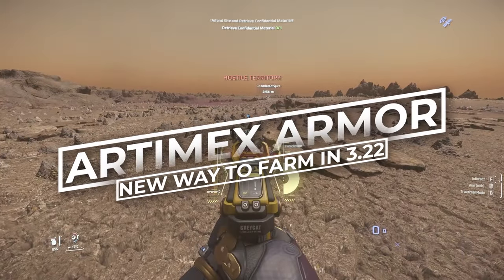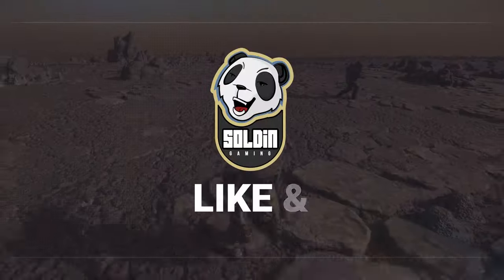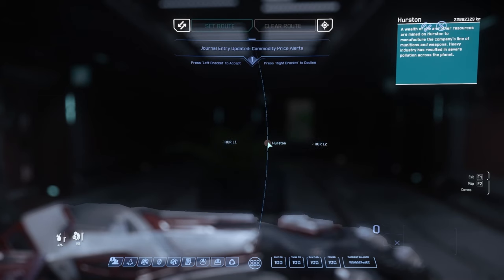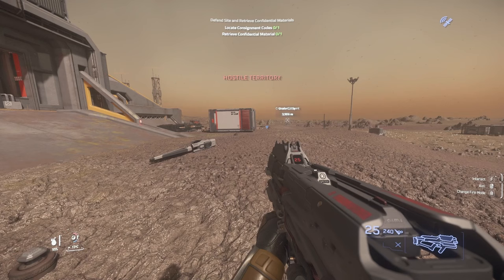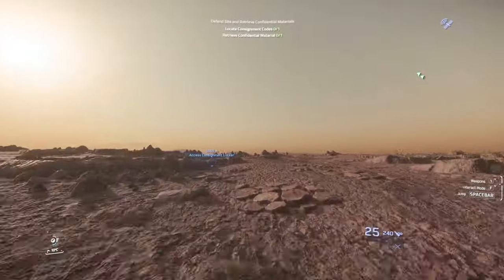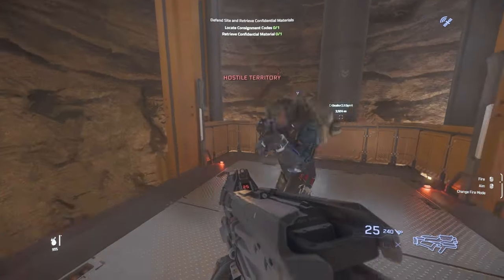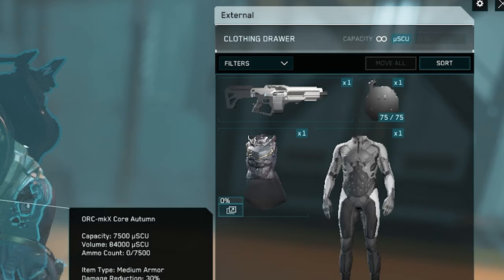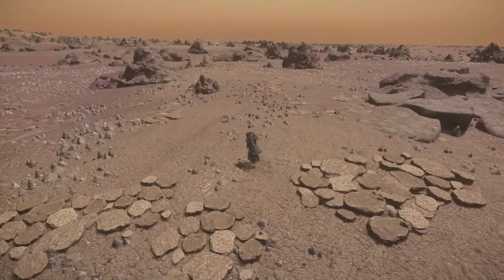How to get Artimex Armor in Star Citizen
Unlock the coveted Artimex Armor effortlessly with our latest guide! In this video, we'll navigate the revamped process in the 3.22 patch, making it simpler and safer than ever before.

Join us as we embark on an epic adventure to acquire Artimex Armor in style. With fewer steps and zero risk of crime stats, this method ensures a smooth journey to your desired gear.

Preparation is key, but fear not, as it's now streamlined. All you'll need are your armor, weapon, med gun, ammo, and a ship. Optionally, turn it into a loot goblin run with an empty SCU container for maximum gains.

Head to Hurston and keep an eye out for the elusive "mission name" to appear on your mobi glass. Grab it swiftly as it tends to have a short acceptance window. While solo runs are possible, consider bringing a friend along for the ride!

Once geared up, make your way to the bunker. Beware of enemy turrets, especially during events like Overdrive. Engage the mini-boss to secure crucial armor pieces, then scour the area for the remaining loot. With efficiency, our bunker run clocked in at just 5 minutes!

Consider bringing an SCU box for extra loot capacity, as the mission yields abundant rewards. Share your success stories and suggestions for future content in the comments below.